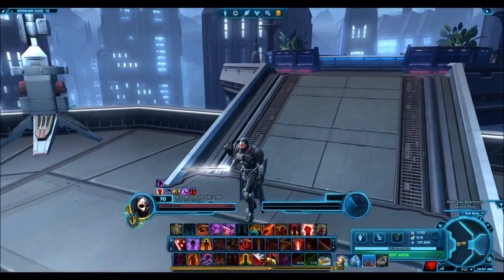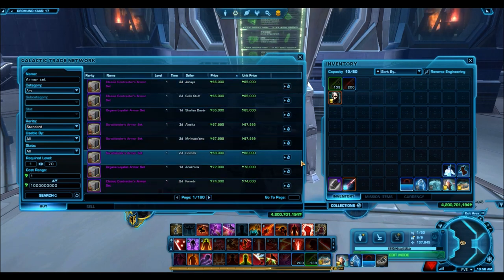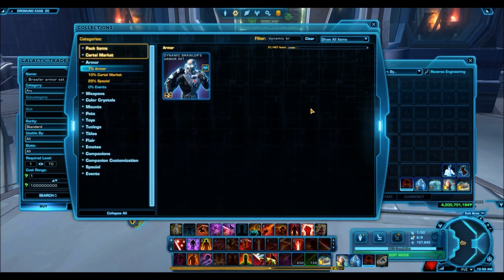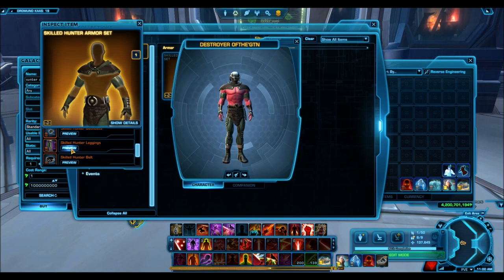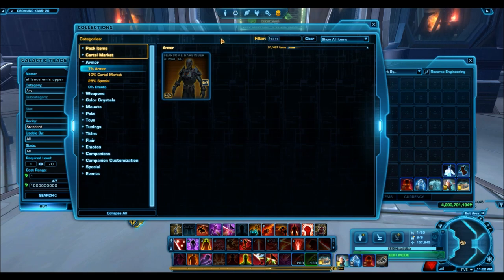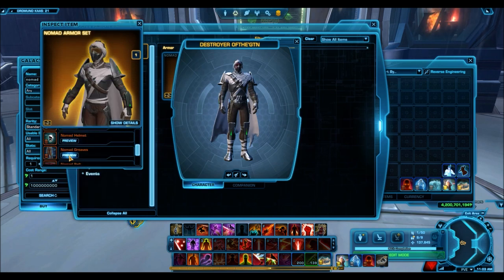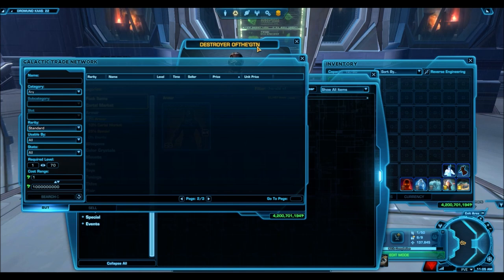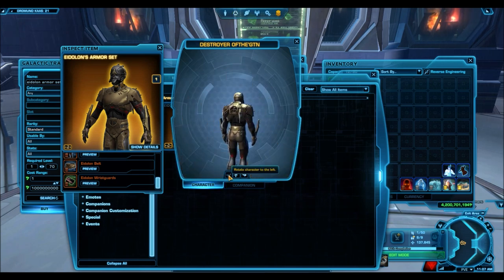SWTOR: Top 10 Armor Sets For Under 1 Million Credits (2017)